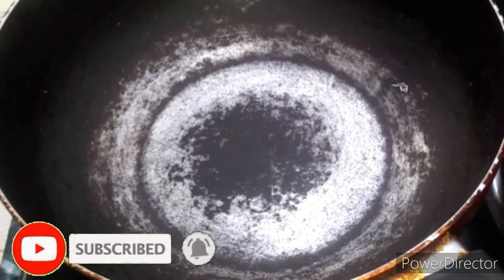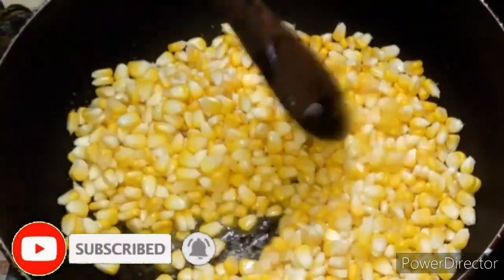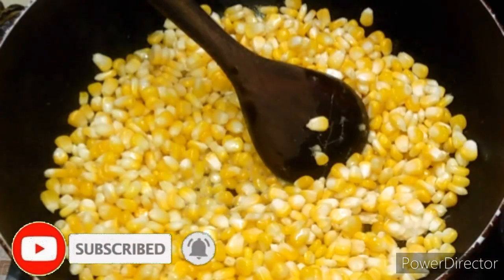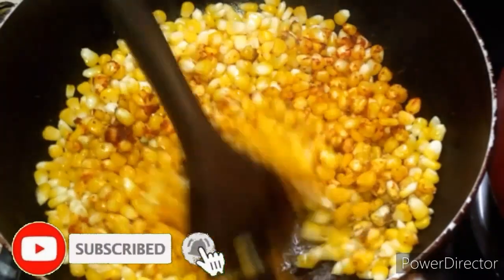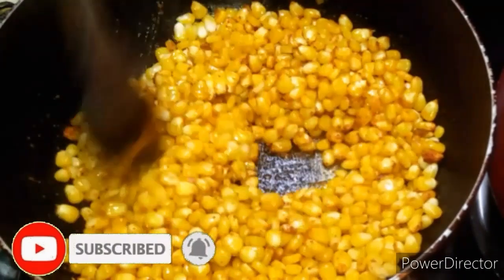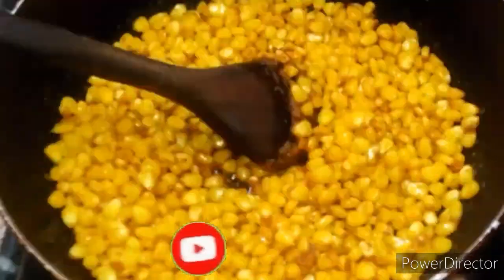HOW TO MAKE EASY & SIMPLE BUTTER CORN RECIPE || MAKKHANI MAKKA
Hi Friends, Let's make Street Style Butter Corn . You will totally enjoy making this at home.